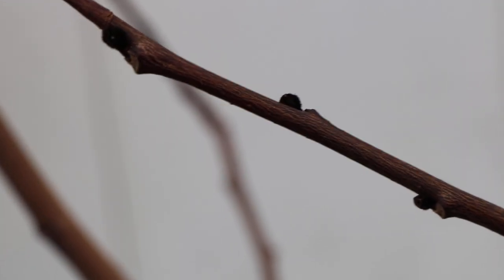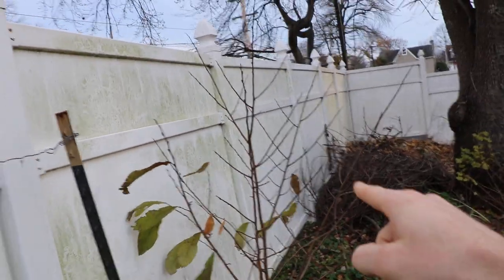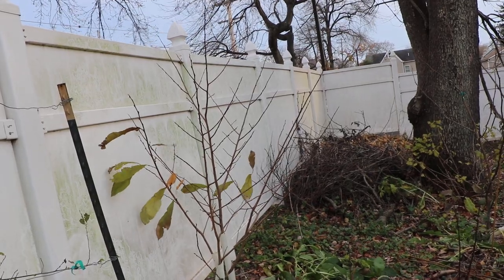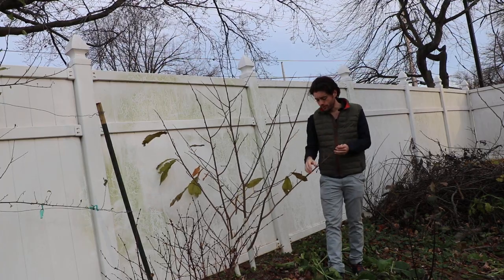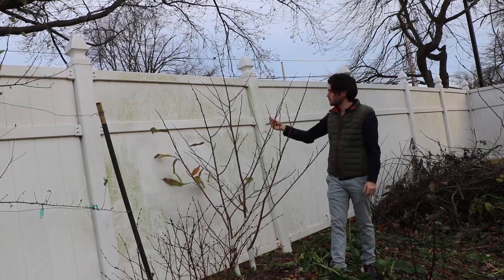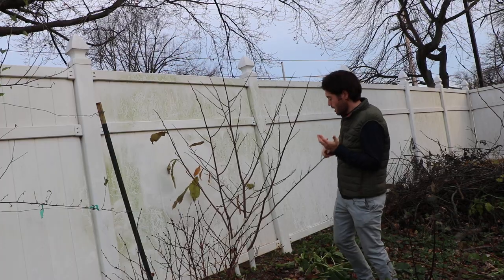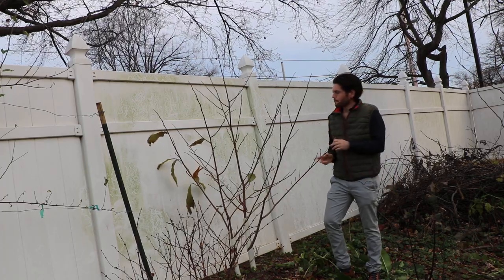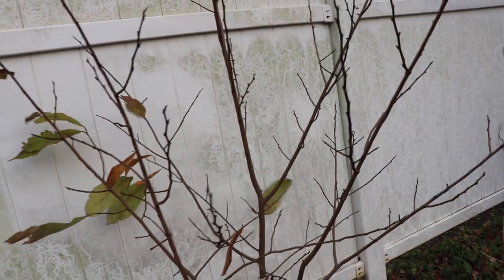Finally!!! Pawpaw Flower Buds 7 Years Later...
Pawpaw is the largest fruit native to north America. The temperate climate version of the banana. Unfortunately they can take years before they fruit. Especially in unideal conditions. Finally.. I have plenty of flower buds for next season.

Our Shop!